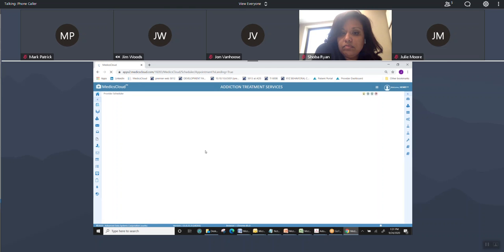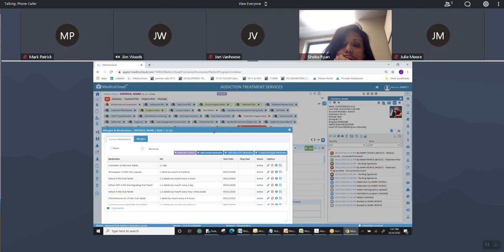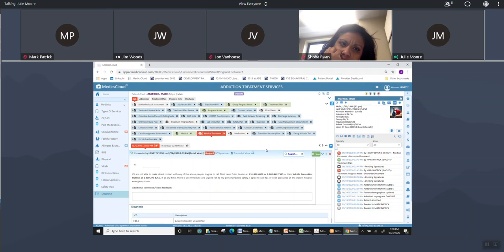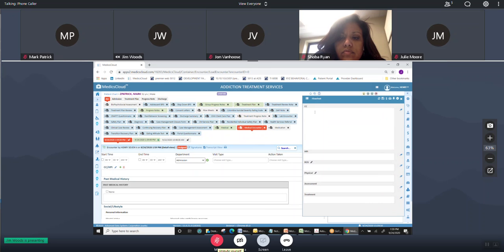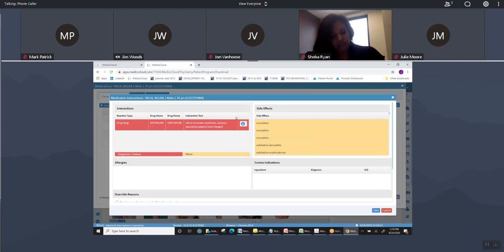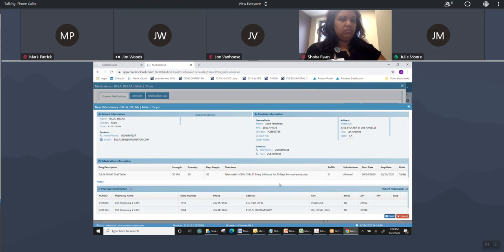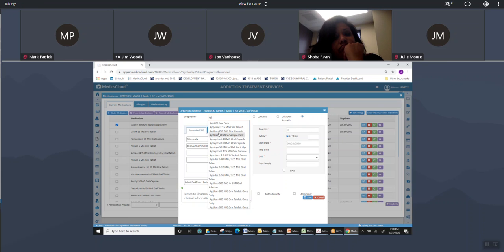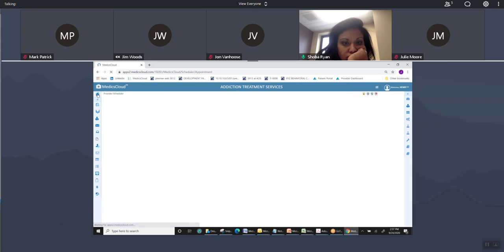2020 09 24 Medical, Shoba and Julie